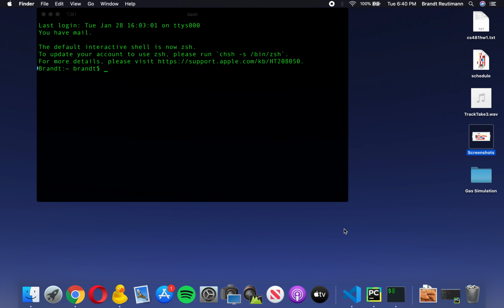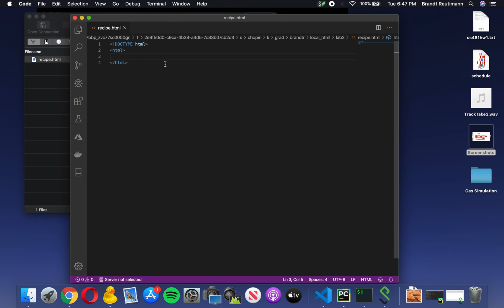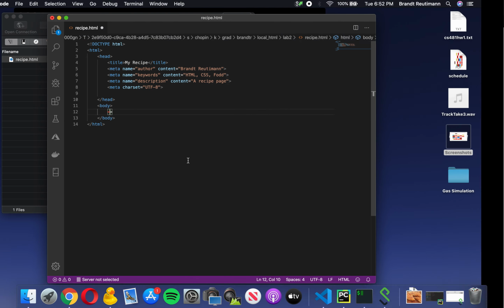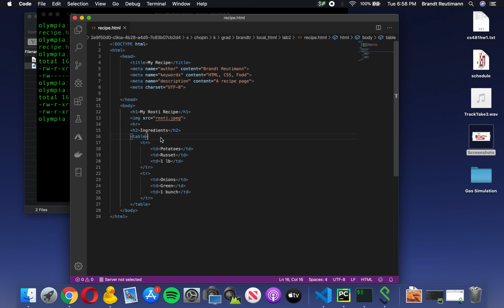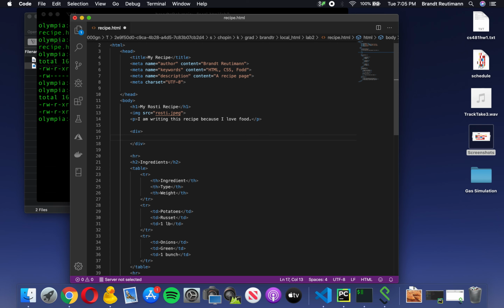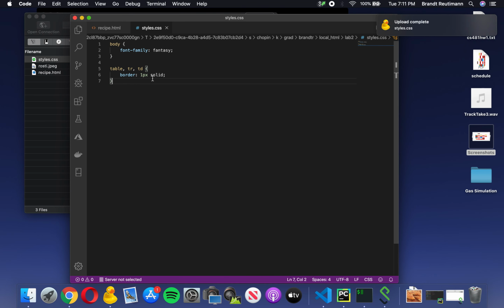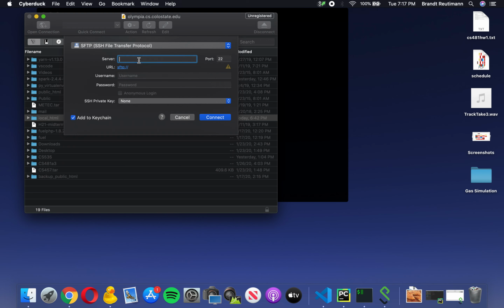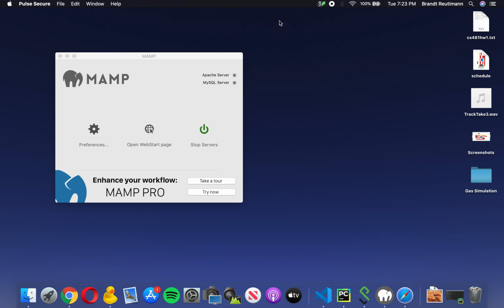CT310 Recitation 2 - Basics of HTML / Recipe Page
HTML, CSS and accessing the lab from home.